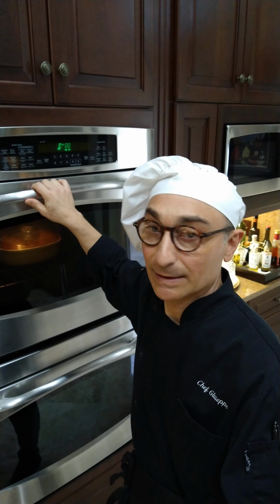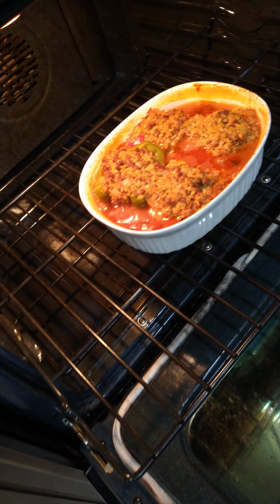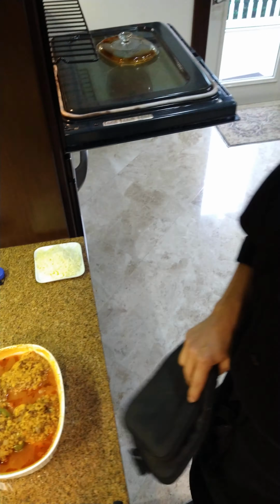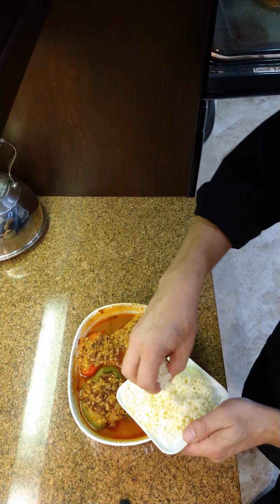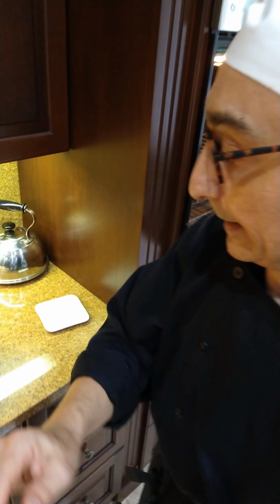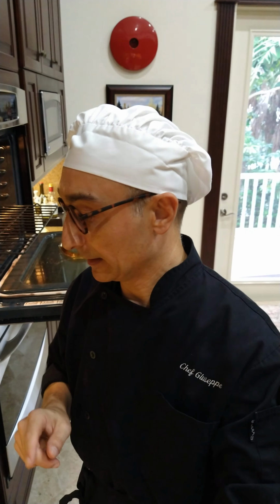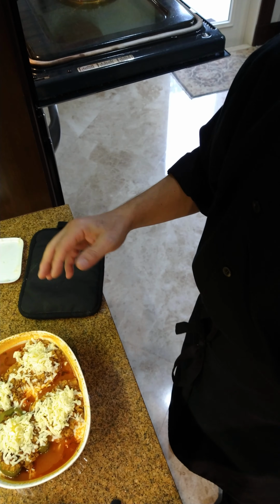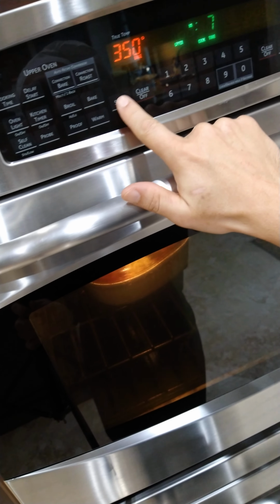Can I have stuffed peppers with beef and tomato gravy with the Mediterranean Diet? Yes! Why Not!?!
You can find some already published recipes on my website Mealsforlongevity.com under the section Chef's E-recipes.

Did you know you can enjoy the richness of the Mediterranean diet with moderation? That's exactly what I do. I take beloved American recipes, make them fit the portions and frequency of The New Modern Mediterranean Diet Italian Pyramid, and ensure they taste delightful. By using my E-recipes alongside my DIY Mediterranean Diet Meal Plan Builder™, you're on a path to potentially extend your life expectancy.

THIS IS VERY IMPORTANT! Be careful to choose the source for your Mediterranean Diet dietary habits. Following a Mediterranean Diet recipe without a reliable source or consuming the main ingredients of the Mediterranean Diet without adhering to the quantity and frequency recommended by the Mediterranean Diet Food Pyramid does not necessarily mean you are following the Mediterranean Diet!

Meals For Longevity follows the The New Modern Mediterranean Diet Italian Pyramid guidelines TO THE DOT! Our DIY Mediterranean Diet Meal Plan Builder adhere strictly to the latest updated Mediterranean Diet Food Pyramid, and the 2018 Italian Dietary guidelines from Crea.
Here the published scientific study, with the link, to support my above statement, scroll down to the conclusions, and you will find it! Make wise choices!
“In the Mediterranean Diet, it seems that the total dietary pattern, rather than individual food components, confers the most beneficial effects.” Anastasiou CA, Yannakoulia M, Kosmidis MH, Dardiotis E, Hadjigeorgiou GM, Sakka P, Arampatzi X, Bougea A, Labropoulos I, Scarmeas N. Mediterranean diet and cognitive health: Initial results from the Hellenic Longitudinal Investigation of Ageing and Diet. PLoS One. 2017 Aug 1;12(8):e0182048. doi: 10.1371/journal.pone.0182048. PMID: 28763509; PMCID: PMC5538737.

Visit my website, MealsForLongevity.com, to download my E-recipes and start cooking and taste the food of the Mediterranean way at your home, just like the people who live long and healthy lives around the Mediterranean.

Add Time Eating Well™,
Ciao! Executive Chef Giuseppe Urbano